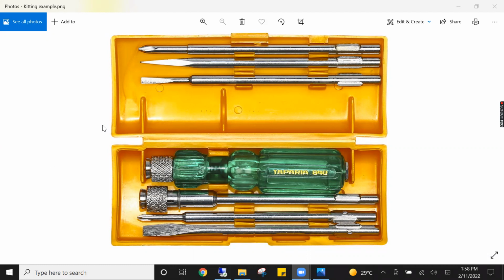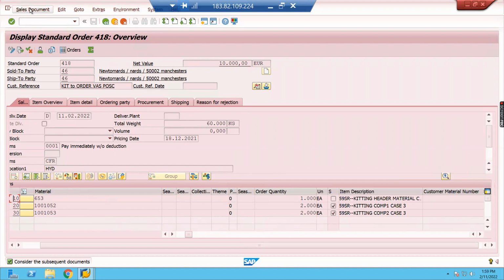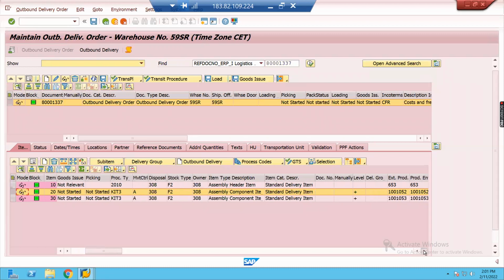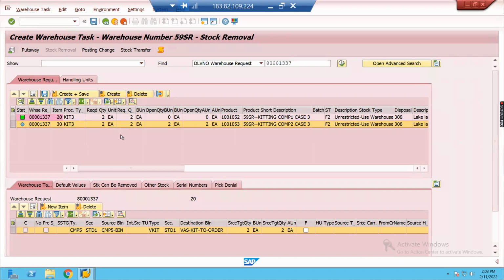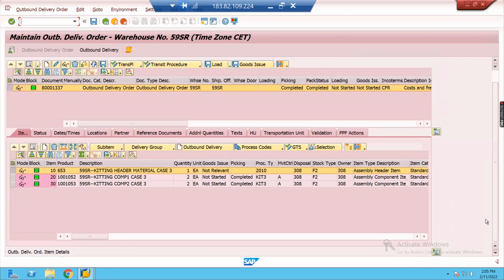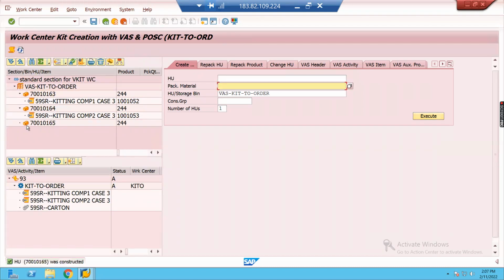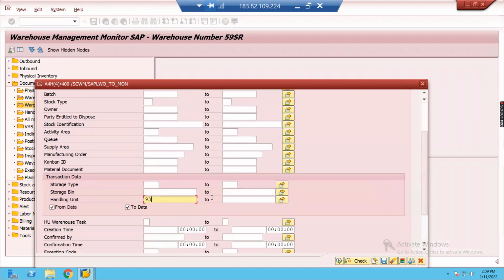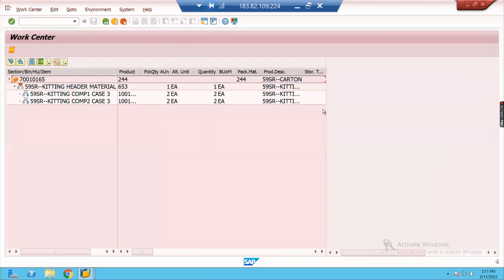KIT TO ORDER WITH VAS AND POSC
Hello Everyone,

Regards
Sumanth